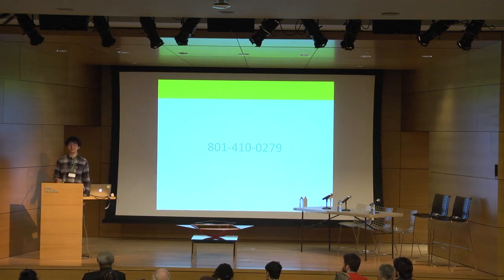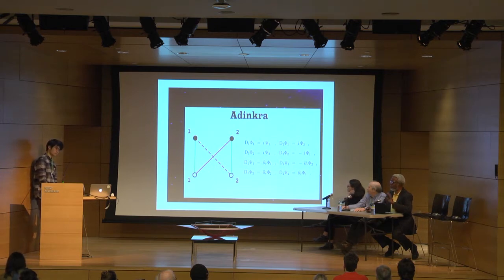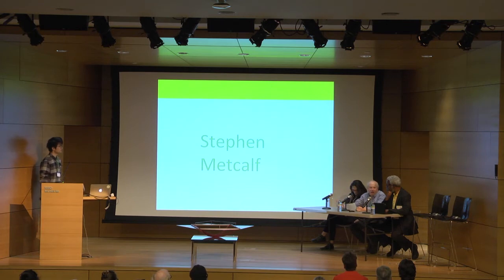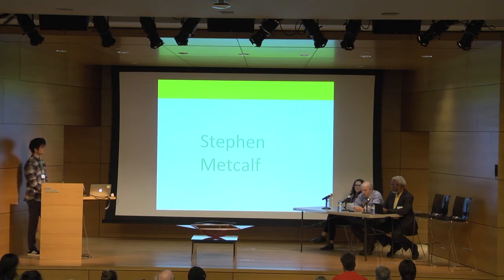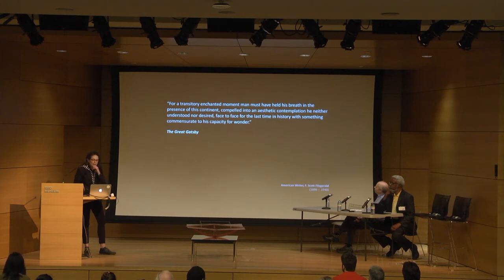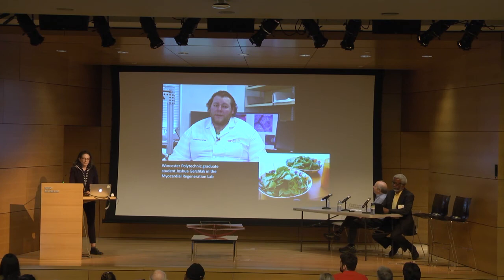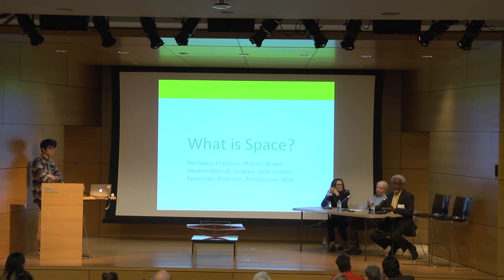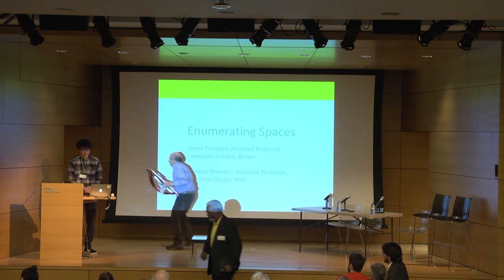What is Space? – Jim Gates, Stephen Metcalf, Kyna Leski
A conversation with Jim Gates (Professor, Physics, Brown University), Stephen Metcalf (Sculptor, Trustee, RISD) and Kyna Leski (Professor, Architecture, RISD). This first panel asks the question "What is Space?" through the lens of different disciplines in order to make new discoveries.

Moderated by Taro Shima (Mathematics '19, Brown)